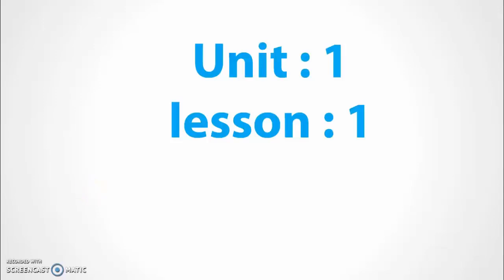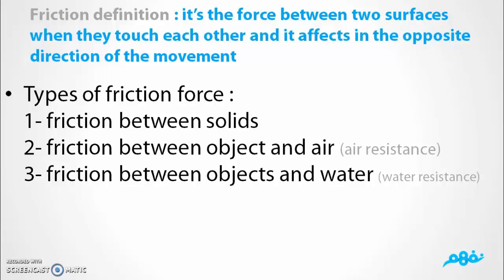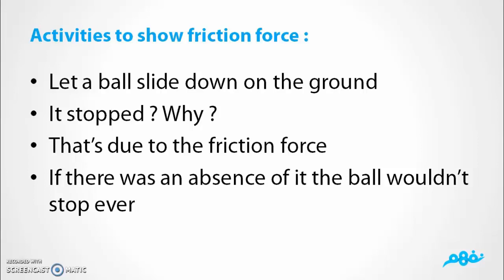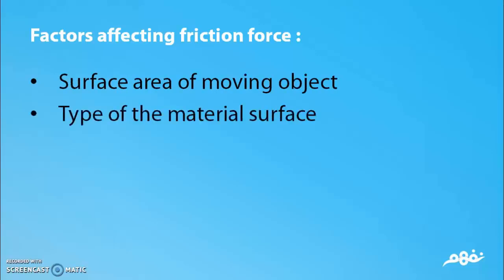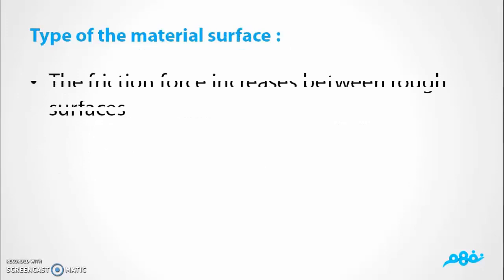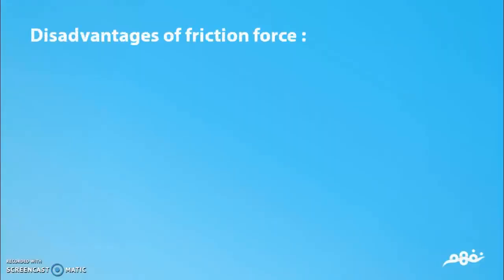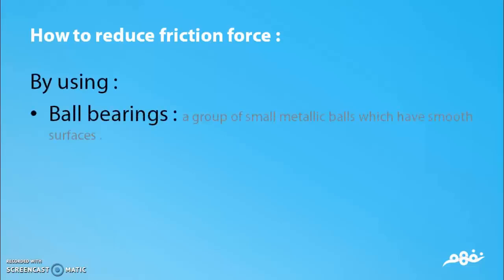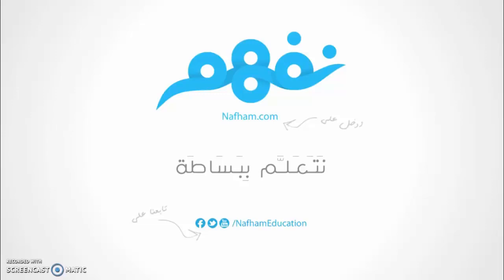Friction | العلوم لغات | الخامس الإبتدائى | الترم الثانى | المنهج المصرى | نفهم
Nafham
 نفهم - نتعلم ببساطة
مصادر: